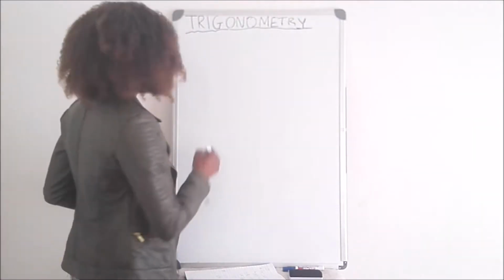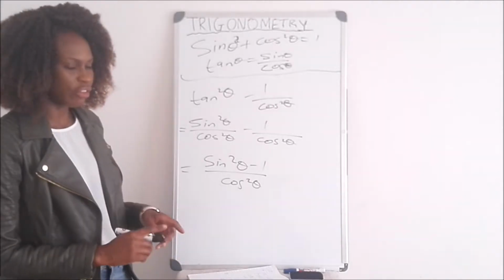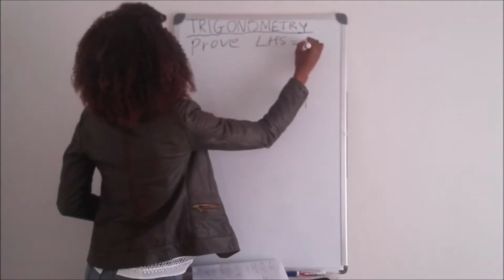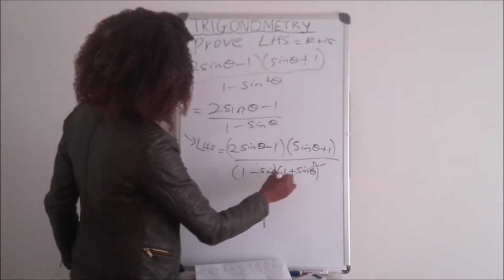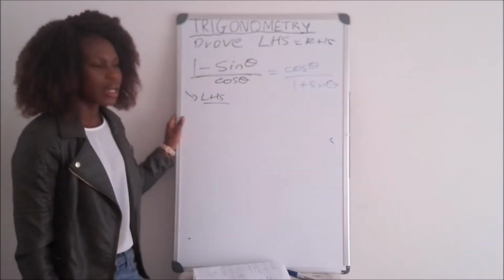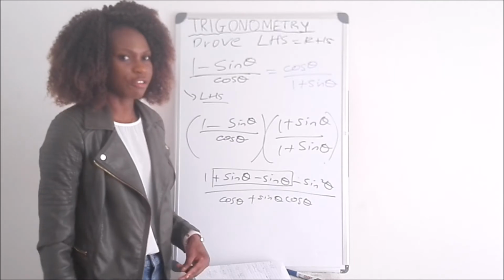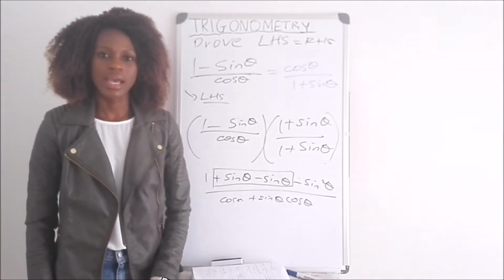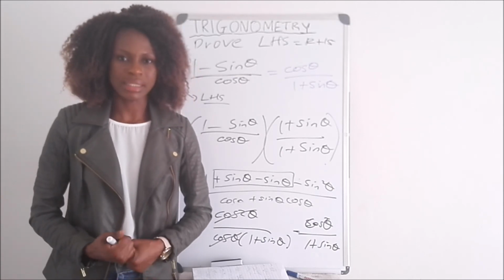Trigonometric Identities: Part 7 | Lesson 50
Part 7 - Lesson 50 covers the last part of the Trigonometric Identities